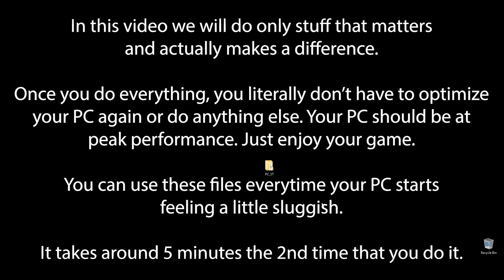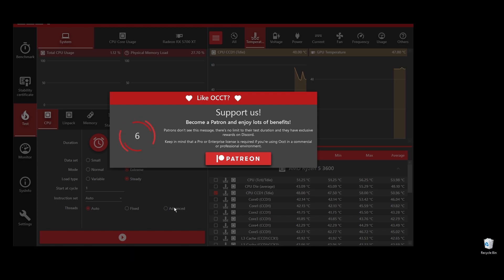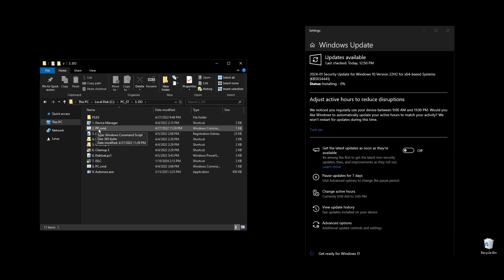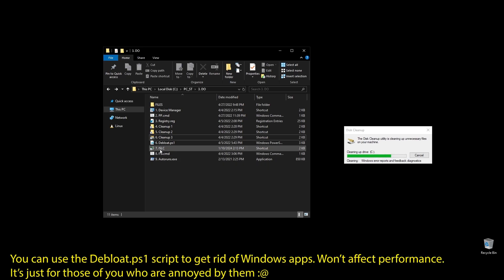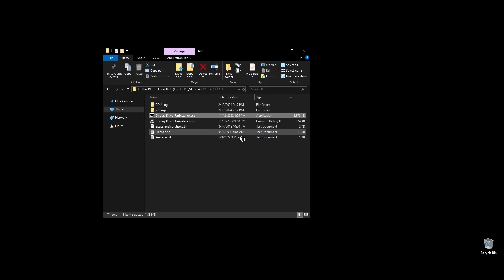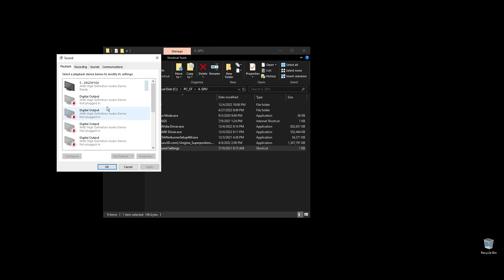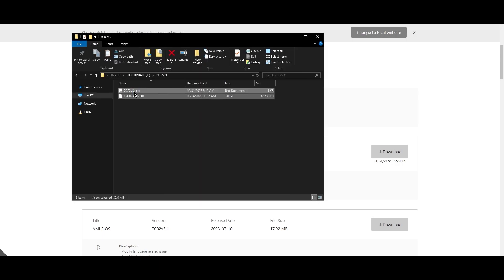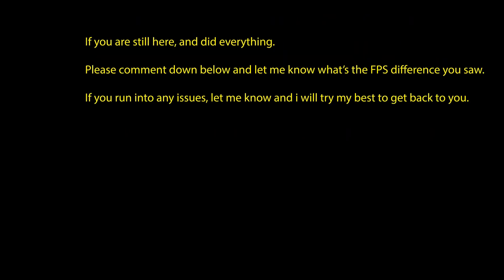Persona 3 Reload: Extreme increase in performance and FPS | Optimization Guide